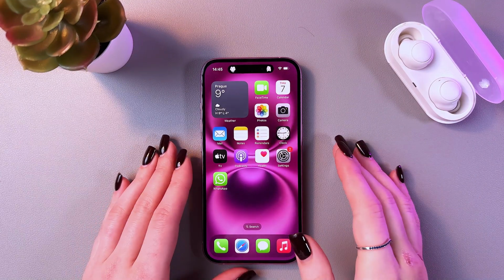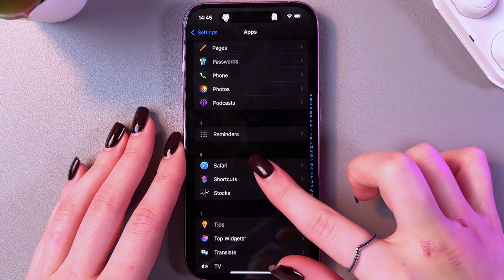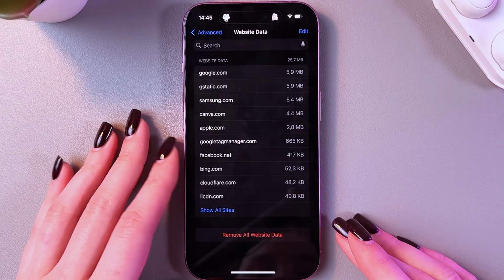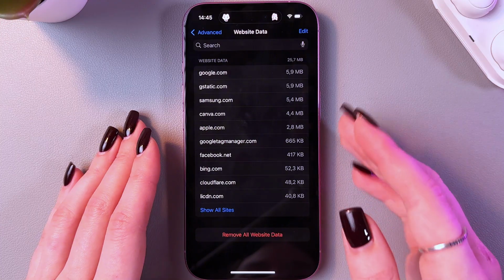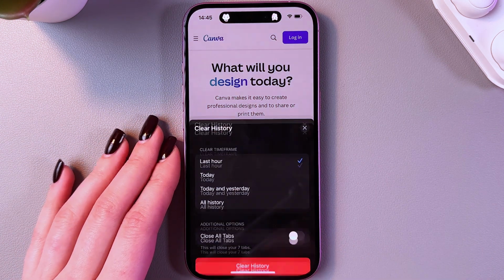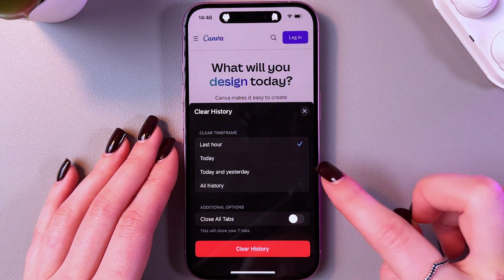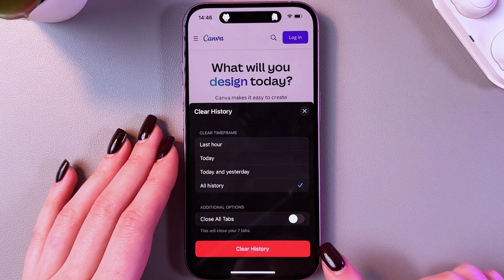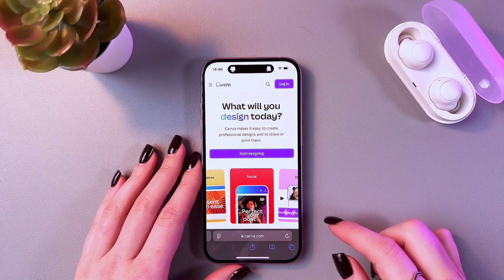How to Clear Cache in Safari on iPhone 16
Want a smoother browsing experience on your iPhone 16? Learn how to clear the cache in Safari step by step with this straightforward guide. Clearing the cache can help improve speed, fix minor bugs, and free up storage. Follow along to keep your iPhone 16 running at its best while keeping your data tidy. Perfect for anyone looking to maintain a fast and responsive device.